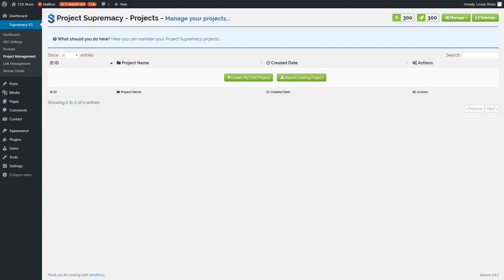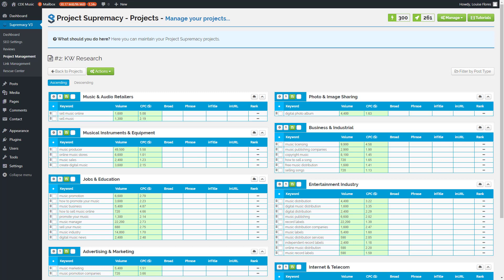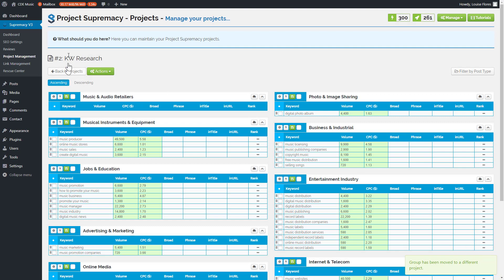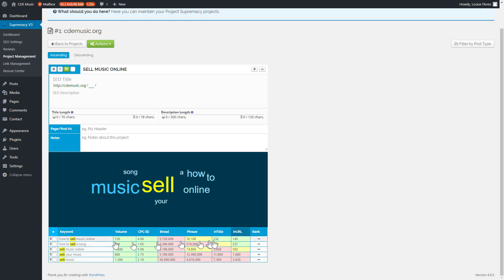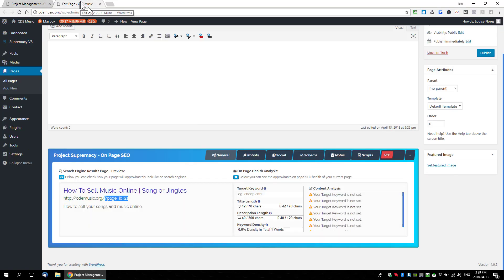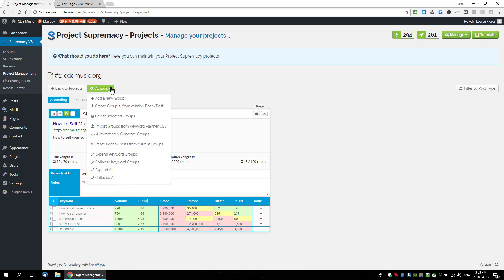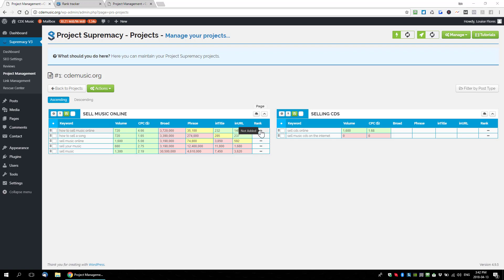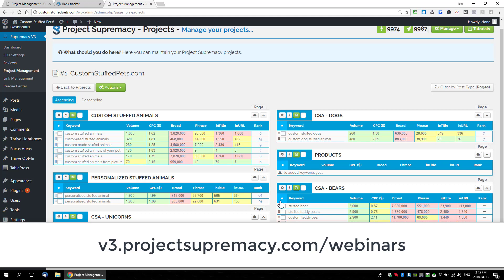PSv3 Onboarding Video 6 Of 8 | Project Planner Keyword Research & Page Optimization